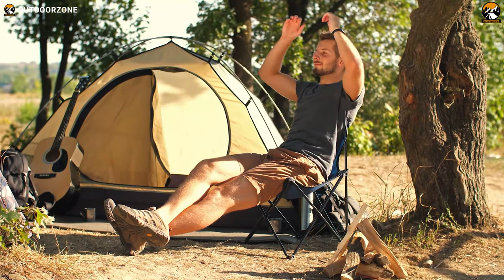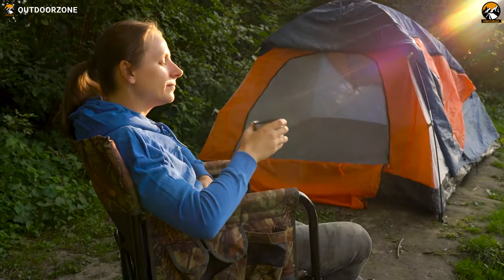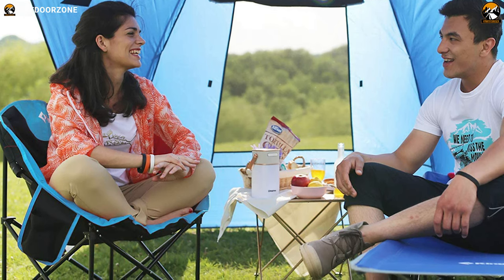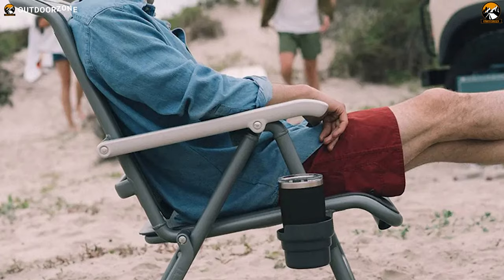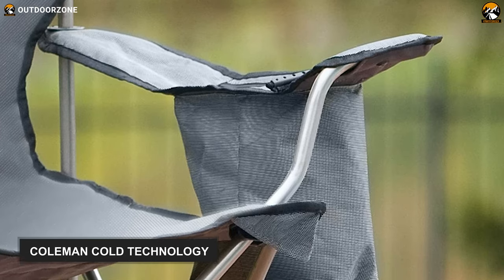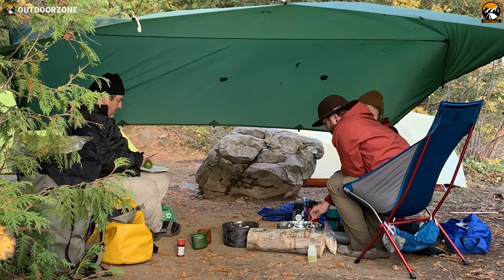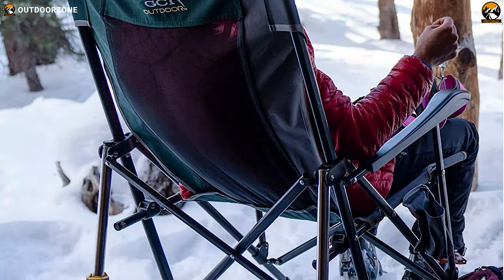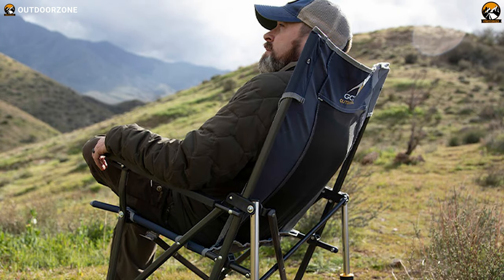5 Best Camping Chairs on Amazon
The Best Camping Chairs is a must-have thing on a camping trip. These 5 Best Camping Chairs on Amazon will provide added durability, utmost comfort, ease of carrying, and more for a remarkable camping adventure. We have discussed the 5 best camping chairs on Amazon.

0:00 - Introduction

01:02 - 5. KingCamp Moon Folding Camping Chair

02:32 - 4. Yeti Trailhead Camp Chair

03:55 - 3. Coleman Camping Chair with Built-in 4 Can Cooler

05:25 - 2. Big Agnes Big Six Camp Chair

06:44 - 1. GCI Outdoor RoadTrip Rocker